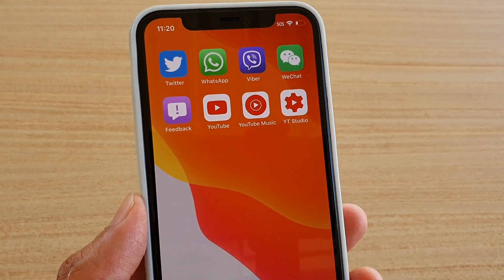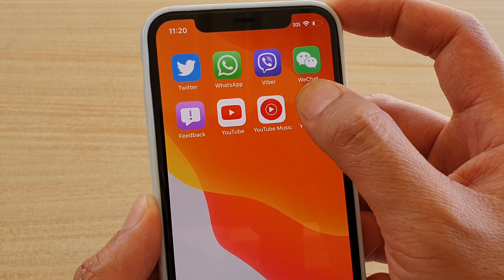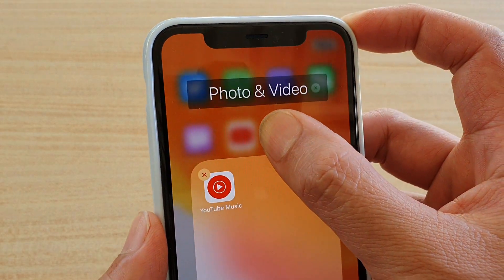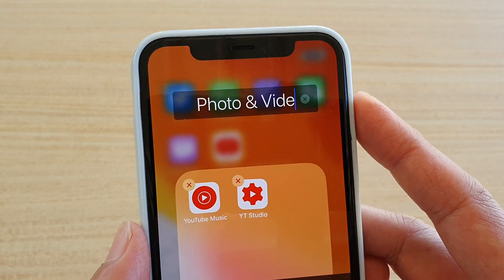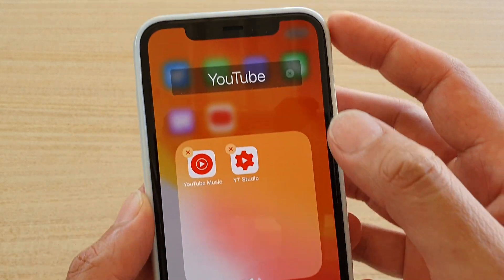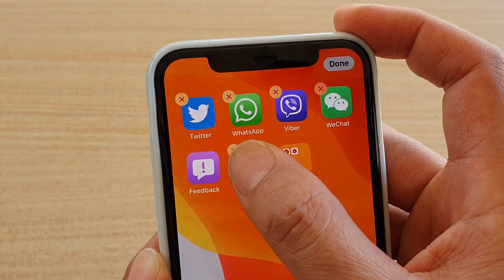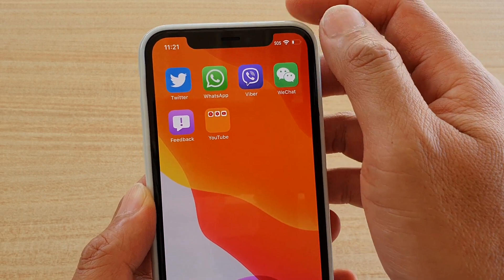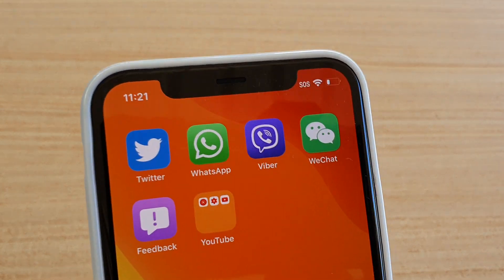iPhone 11 Pro: How to Create a Folder on Home Screen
Learn how you can create a folder on Home Screen on iPhone 11 Pro.

iOS 13.